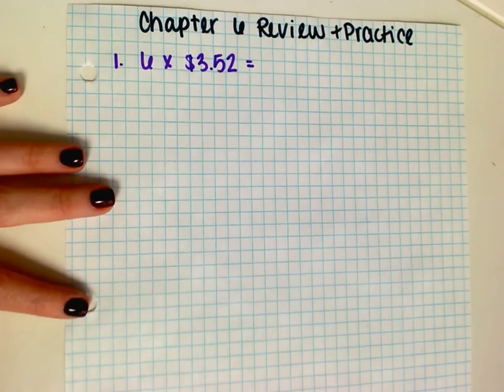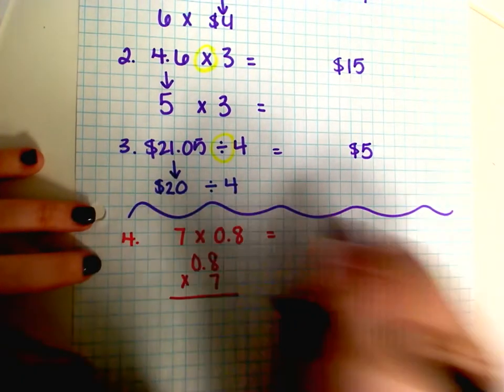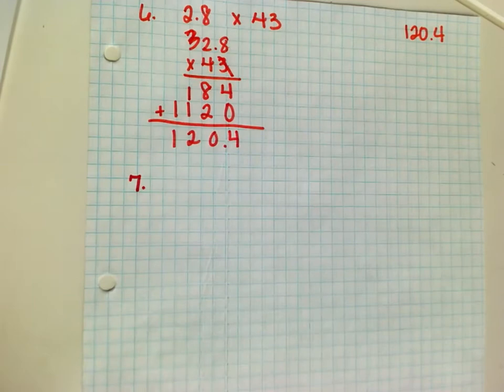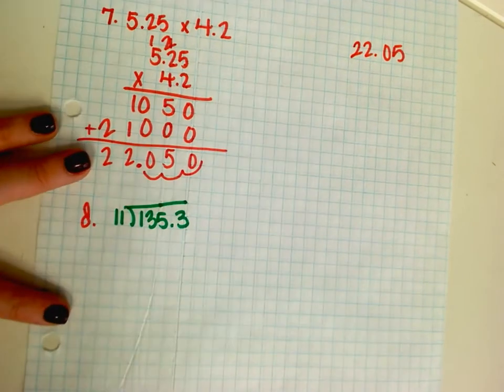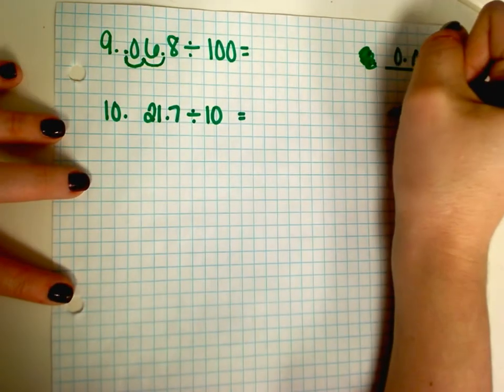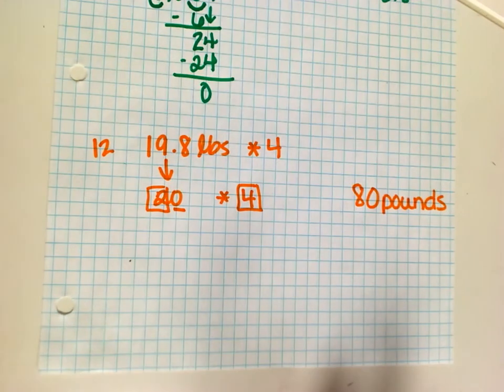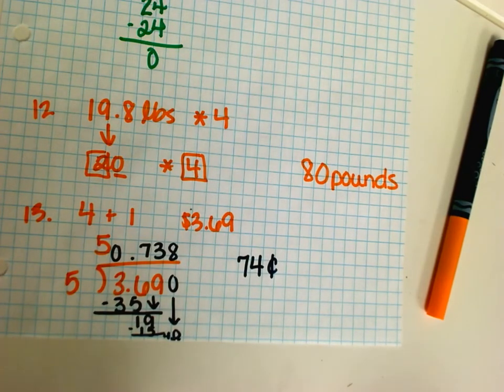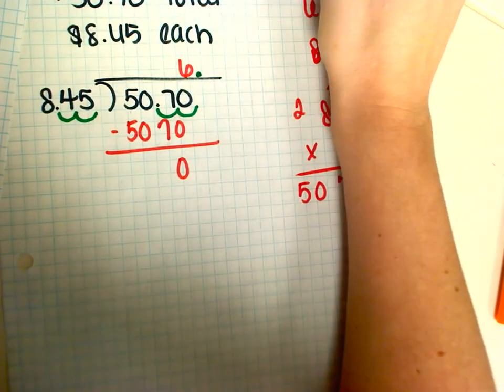Chapter 6 Review